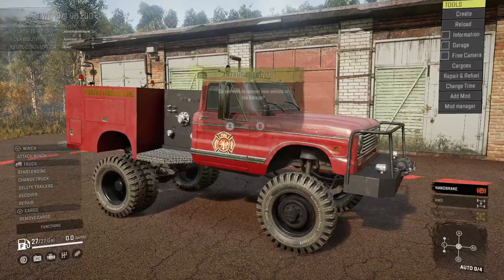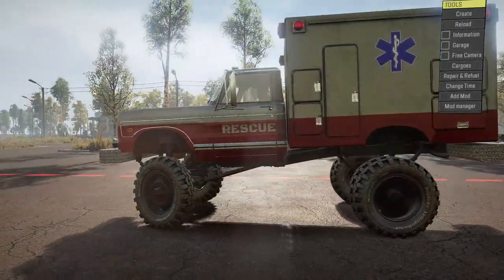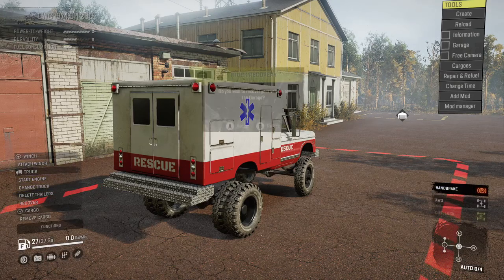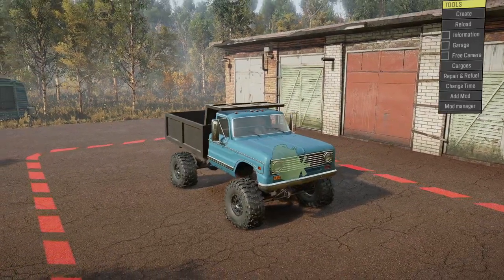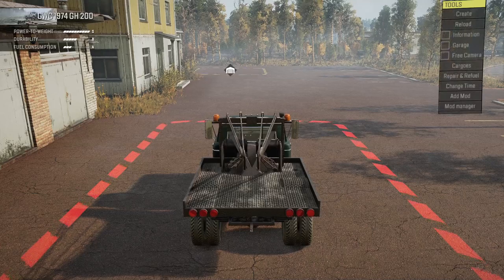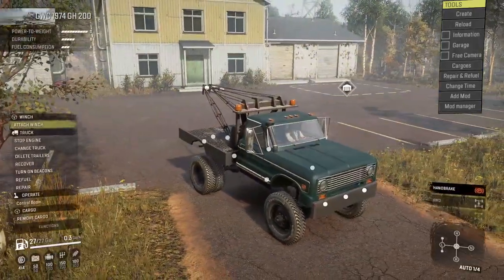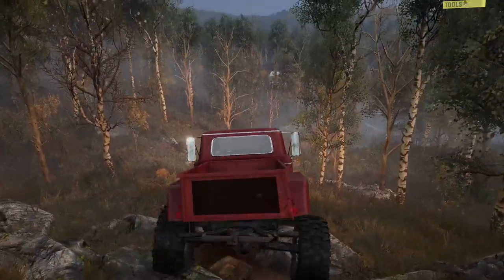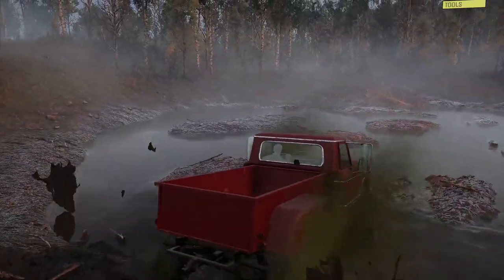SnowRunner: You NEED To check out this NEW CONSOLE FRIENDLY TRUCK!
SnowRunner: You NEED To check out this NEW CONSOLE FRIENDLY TRUCK! | TC9700Gaming

Welcome back to SnowRunner!! This time, we're going to be taking a look at an International 200 pickup truck mod with near endless customization options!